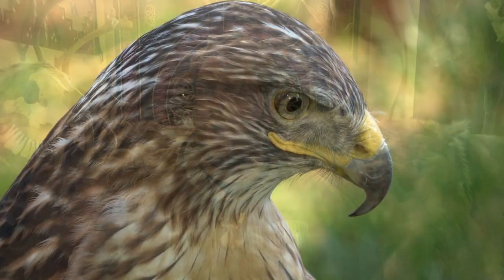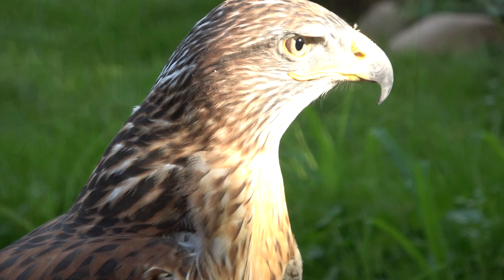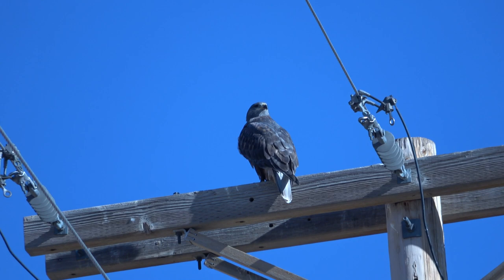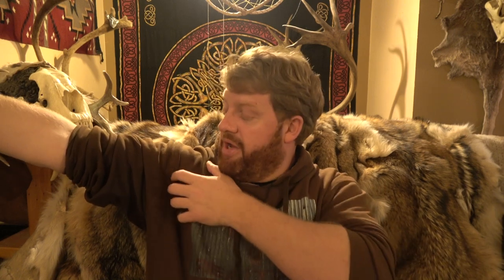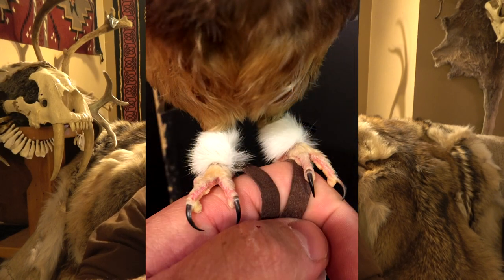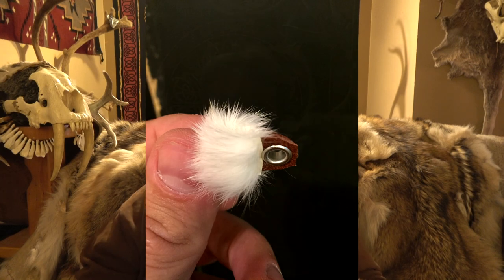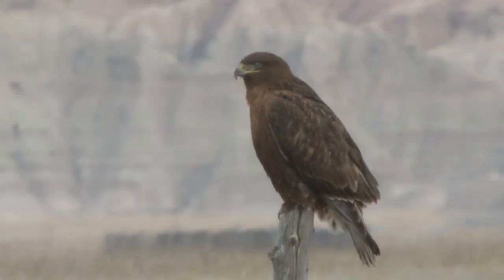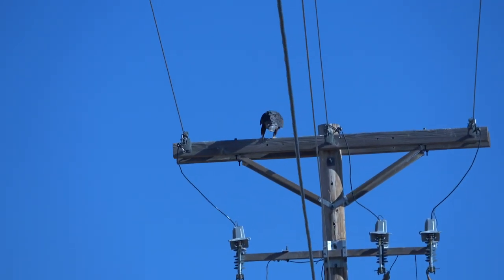Falconry: Ferruginous Hawks introduction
In this falconry video, I discuss Ferruginous hawks, the largest buteo (buzzard/soaring hawk) in the United States. This video introduces the species, describing its attributes, and talks about the use in falconry, equipment, and training and hunting styles.

In the video I reference a video discussing why some people claim they should be considered hawk-eagles

I also discuss a special type of fur-lined anklet that works well on Ferrugies (as well as owls and other species) that video can be found